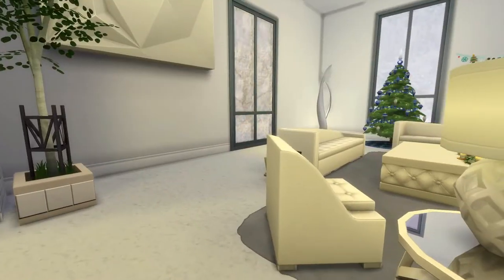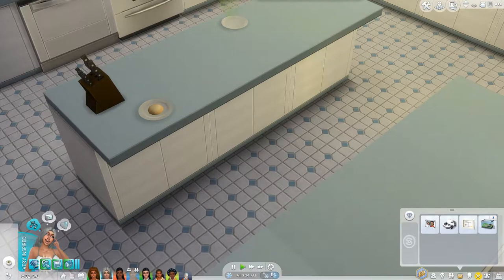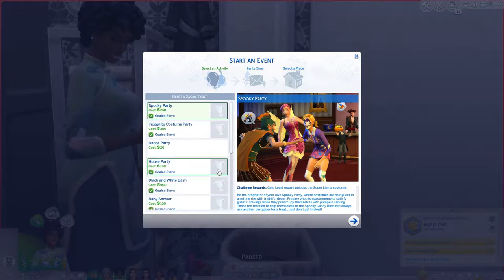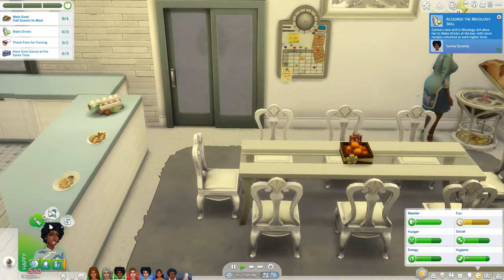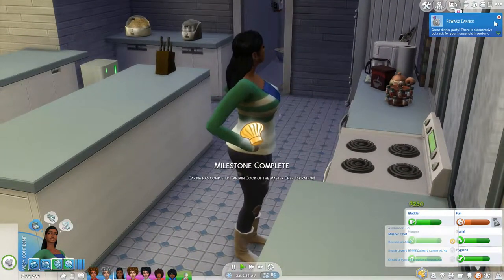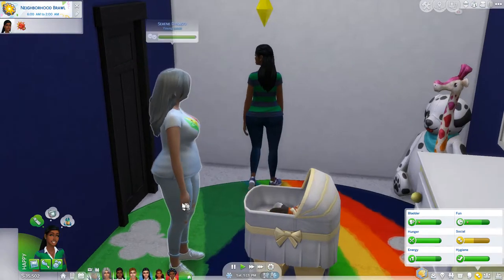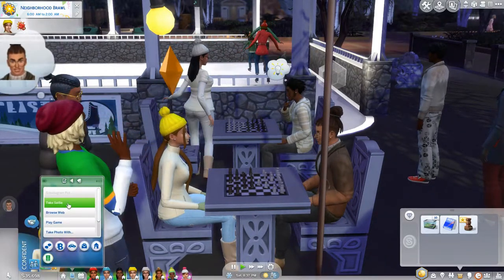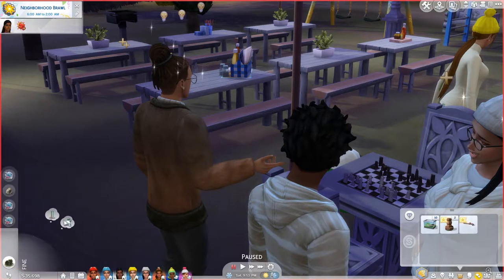🌙The Sims 4: The Lunar Zodiac Challenge|Carina's dinner party |Phase 39🌞